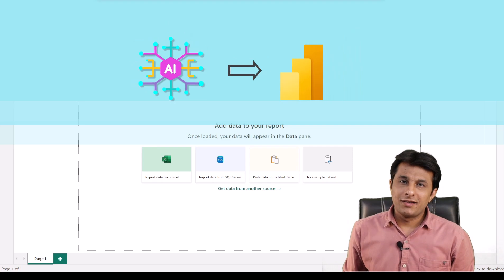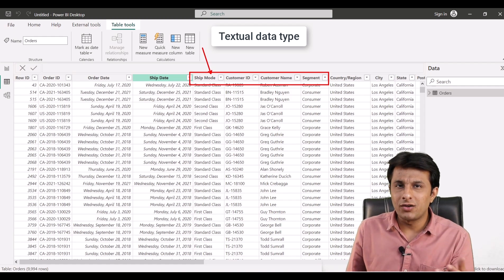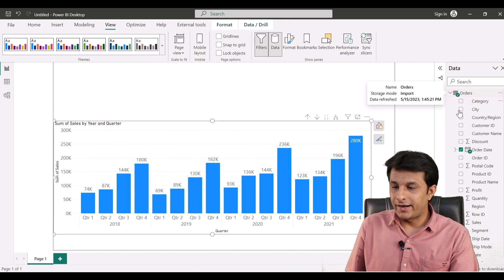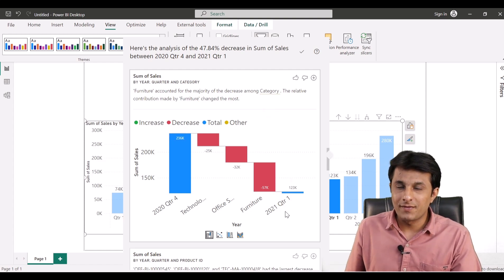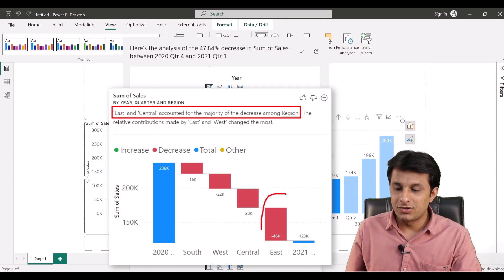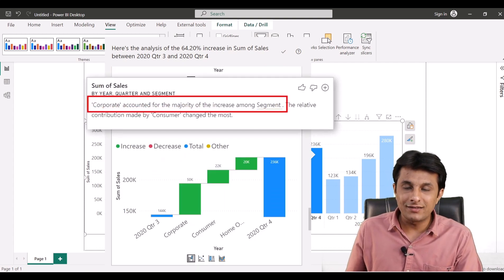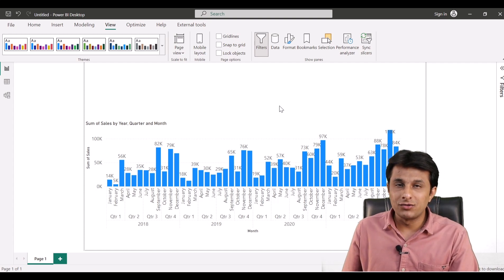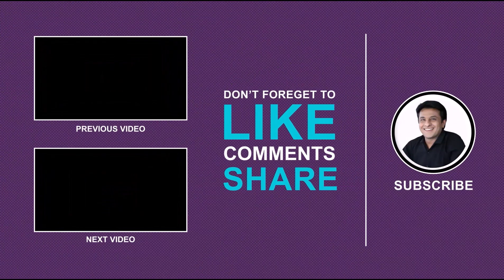Master Power BI with AI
I am absolutely grateful for the fantastic support you all have shown to my YouTube Channel! It’s you who inspires me to bring more valuable content.

Today, I'm super excited to share something that's going to revolutionize the way you use Power BI! 🌟🚀

🤯In this video, I reveal how, with the help of Artificial Intelligence (AI), you can construct amazing dashboards in Power BI in mere seconds with just a few button clicks! Imagine the hours you are saving and the efficiency you will gain!🔥

This video is tailor-made for data enthusiasts, data analysts, and anyone looking to harness the immense power of AI in Power BI for smarter, faster, and more effective data visualization. 📈✨